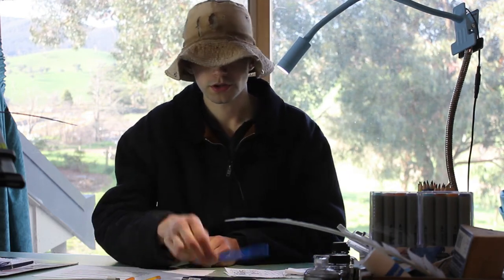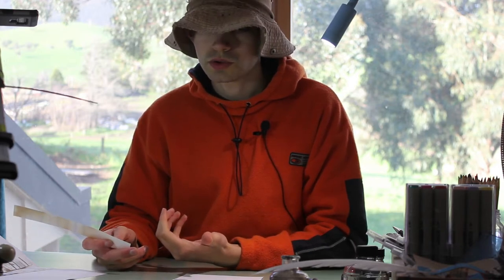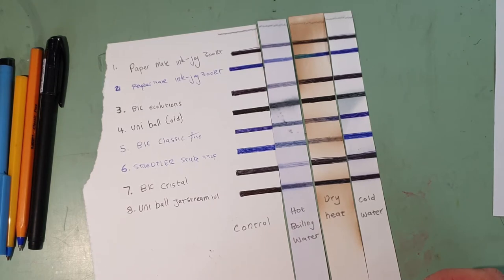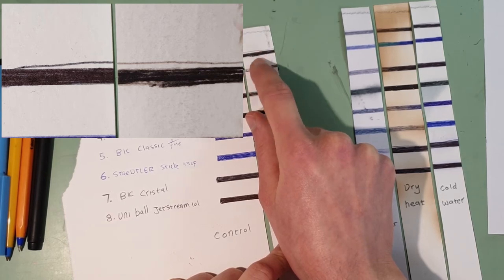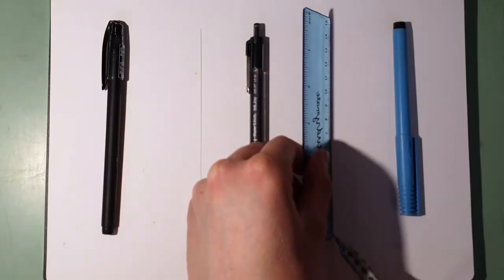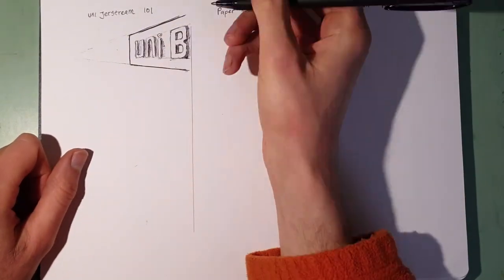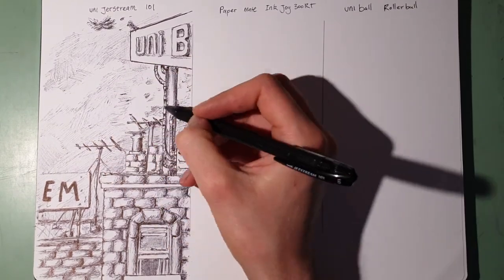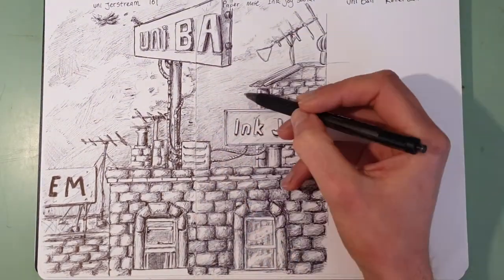Best ballpoint pen for drawing: Ink lightfastness and durability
I tested different ballpoint pens and tortured the ink found within. Just to see how well the ink will last over time. Then I drew with the winners.

If you are wondering how I got such results for the lightfastness test in only 3 weeks of sunlight: I have a secret weapon called Australia.